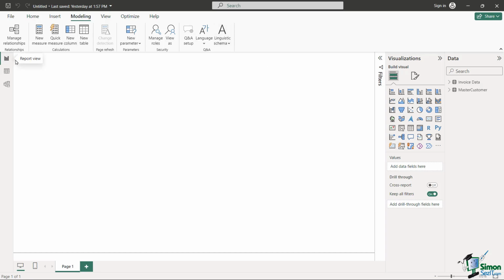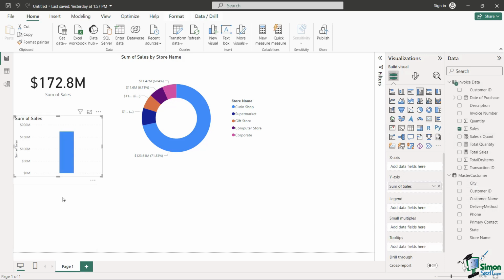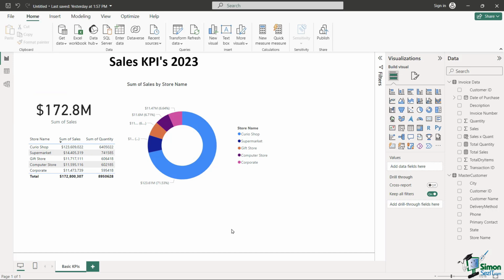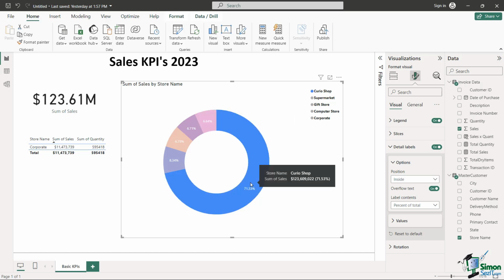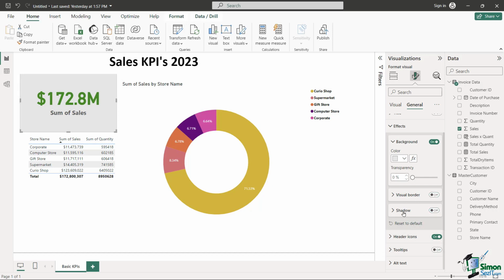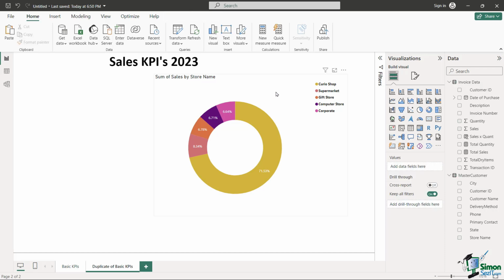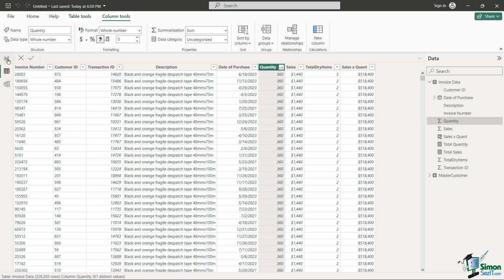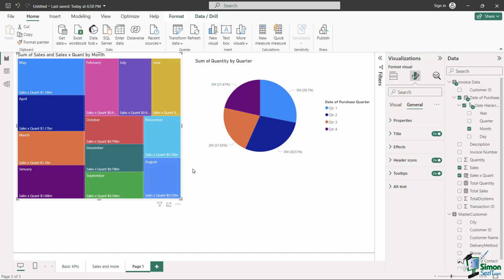Power BI Visualization for Beginners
Learn Power BI today and unlock the full potential of your data. This comprehensive tutorial will guide you through the fundamentals of Power BI step by step, helping you learn and use this powerful data visualization and analysis tool.

Whether you're a data enthusiast, a business professional, or a student looking to enhance your analytical skills, this course is designed for you. No prior experience with Power BI or data analysis is required – we'll start from the basics and gradually build up your knowledge.

00:00:00 - Intro to Data Visualizations
00:05:46 - Adding Text Boxes
00:08:23 - Formatting Visuals
00:17:41 - Creating New Pages
00:22:15 - Date Visualizations